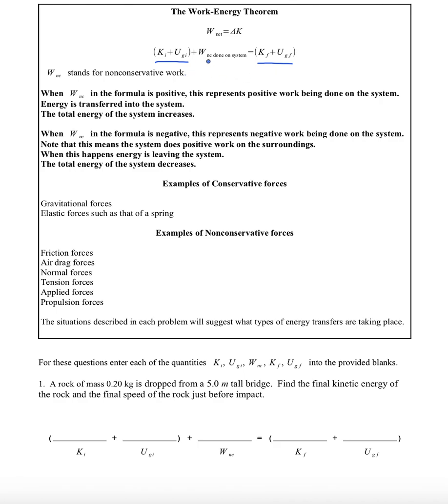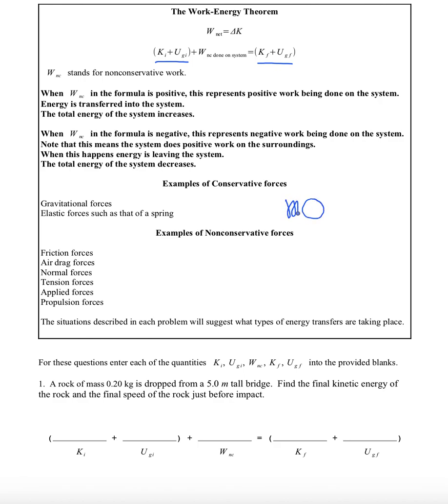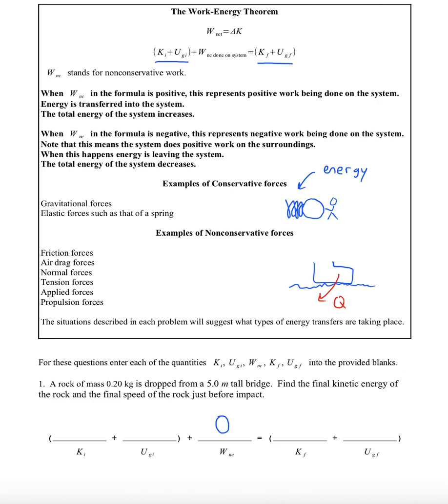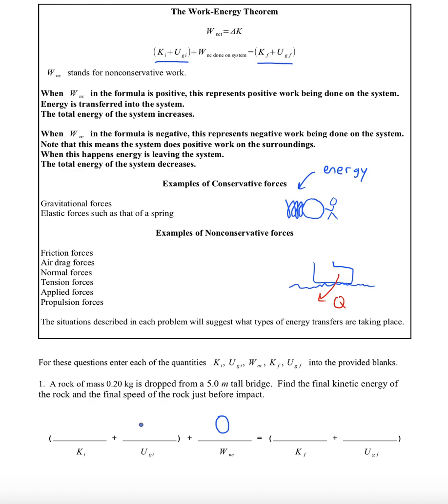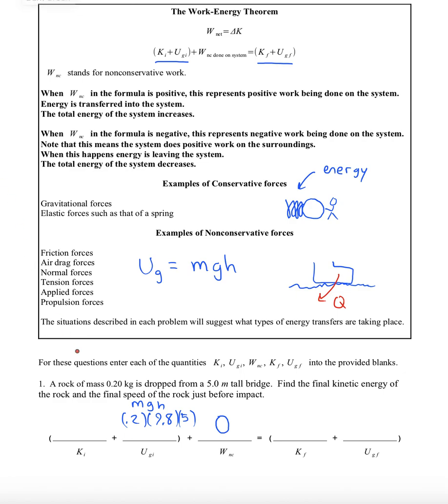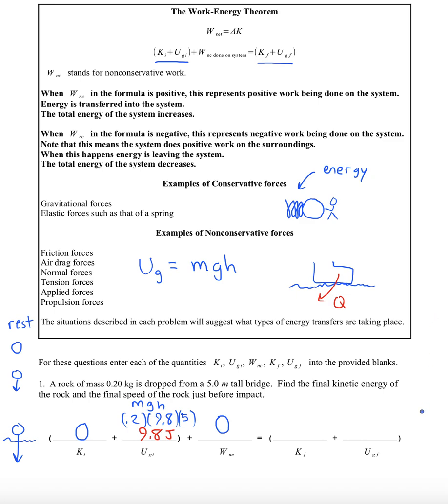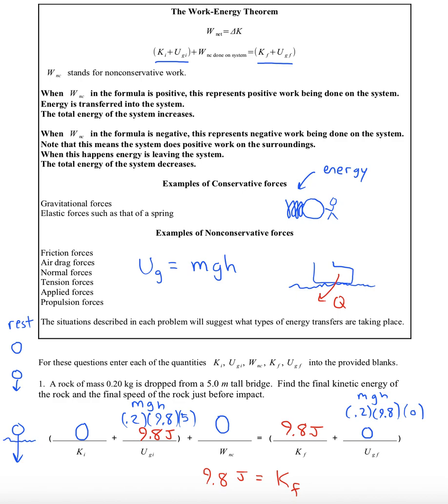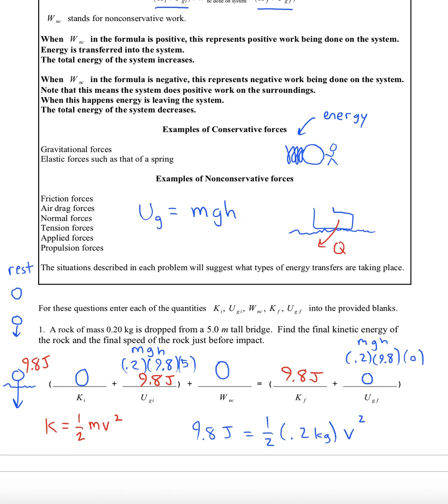The Work Energy Theorem